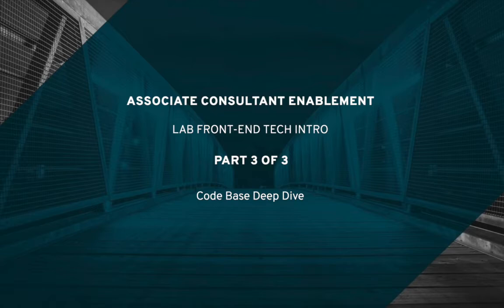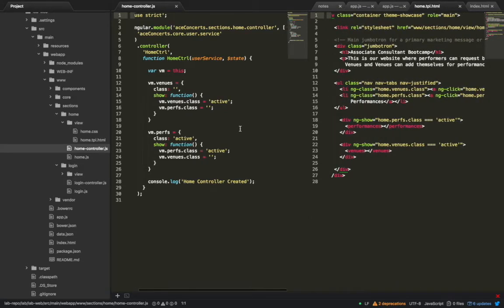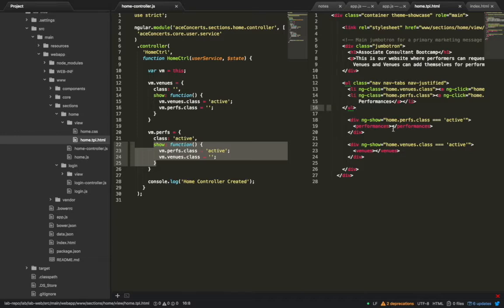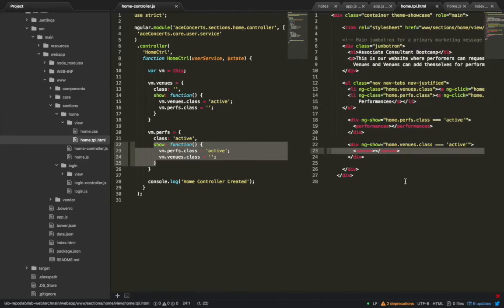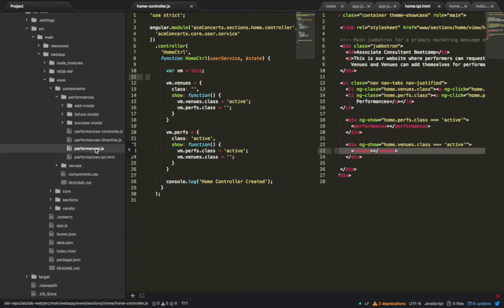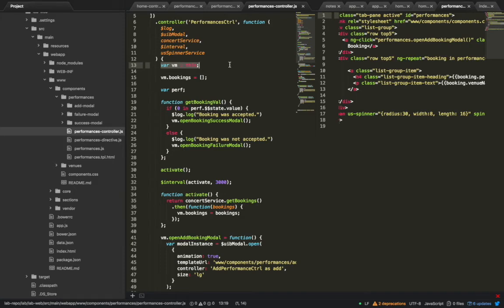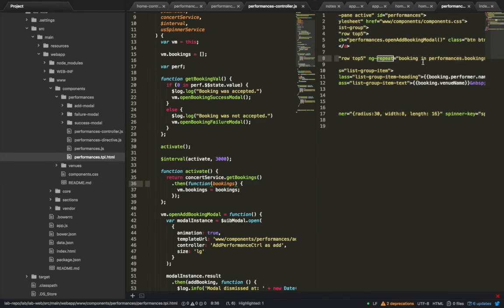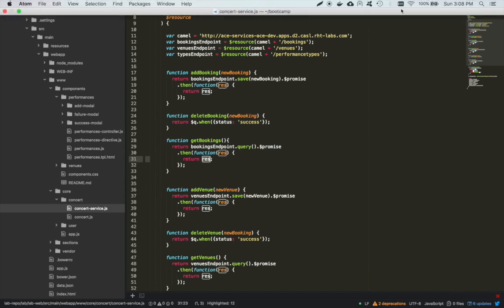ACE Front End Intro: Part 3: Code Base Deep Dive